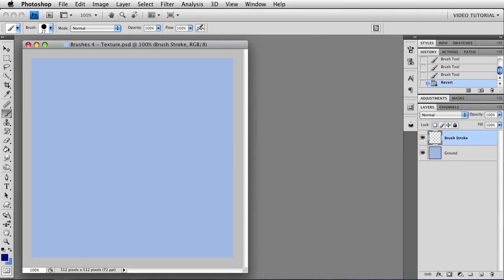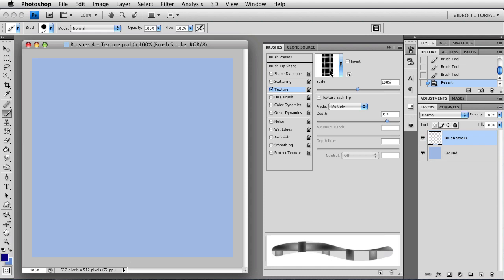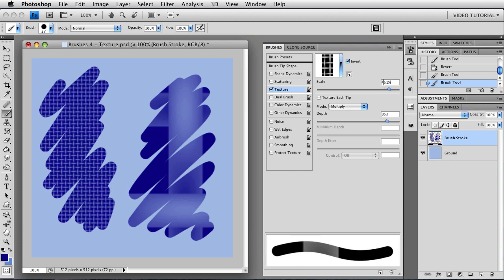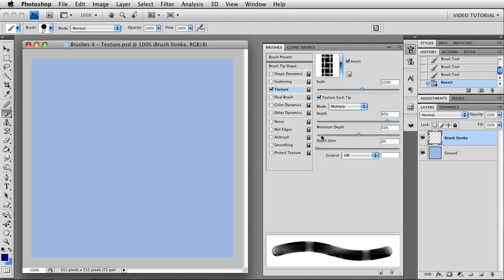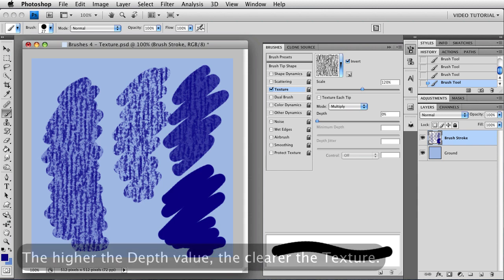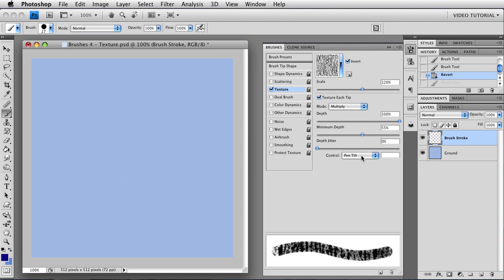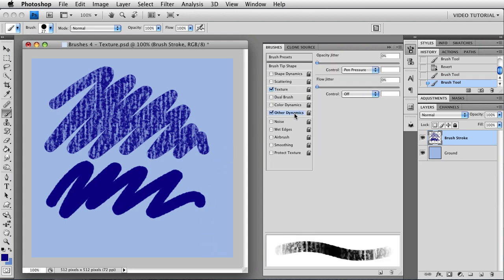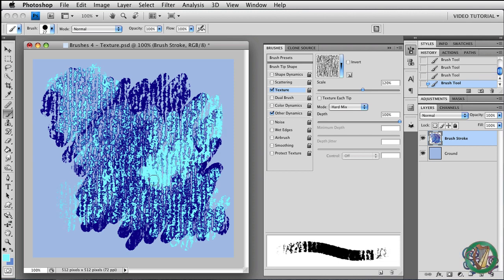Brushes 4 - Textures - Photoshop Tutorial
The fourth in a series of tutorials about Brushes in Photoshop. This time, all about adding Textures to your brush.